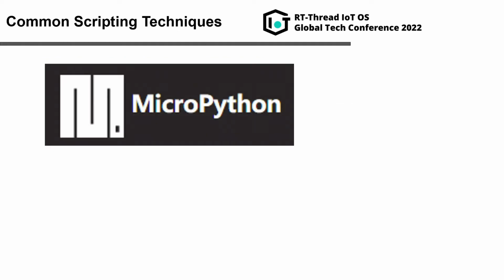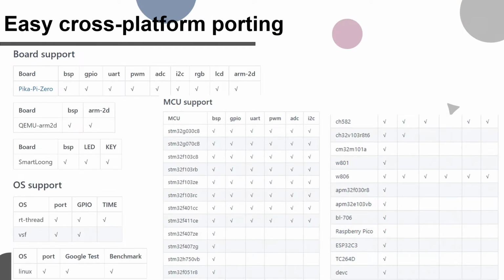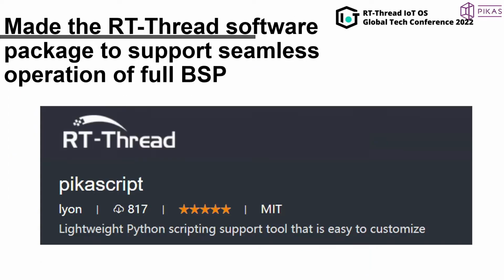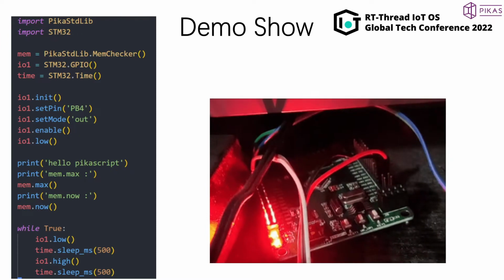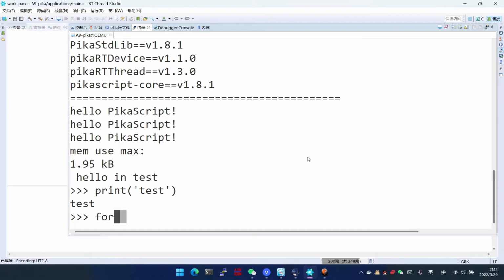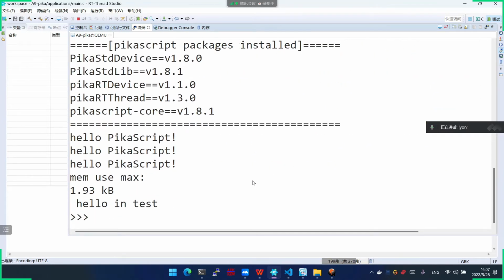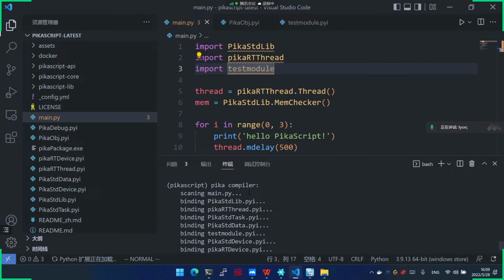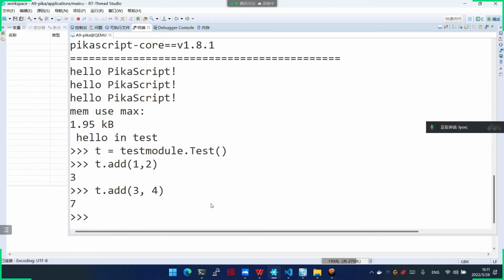PikaScript, An Ultra-lightweight Python Engine Under RT-Thread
Community Developer Talk!
Thanks to Lyon bring us a new and fun program for getting python to work with embedded systems.